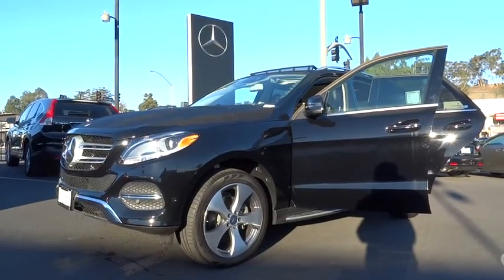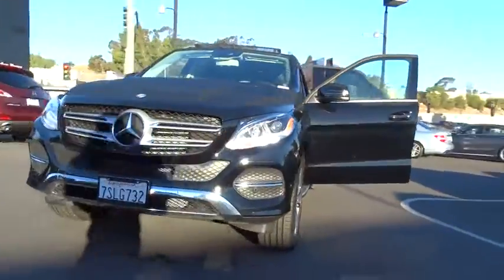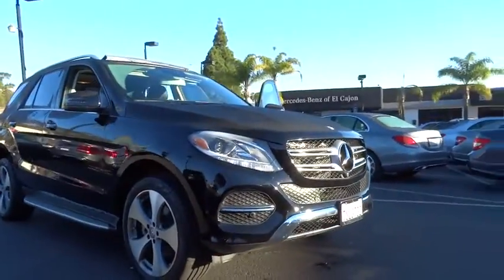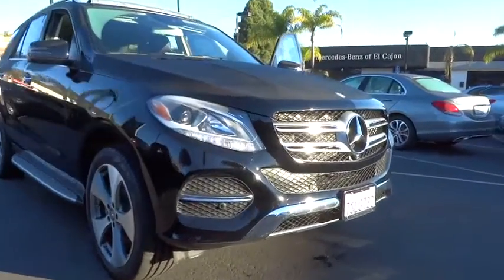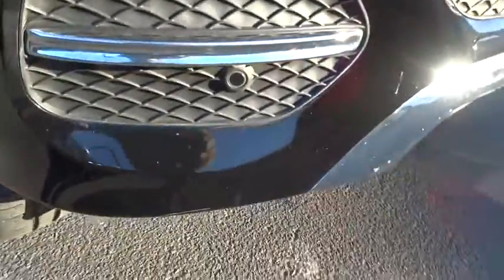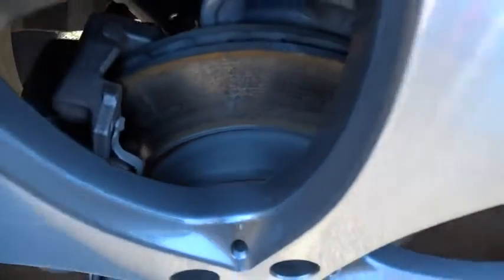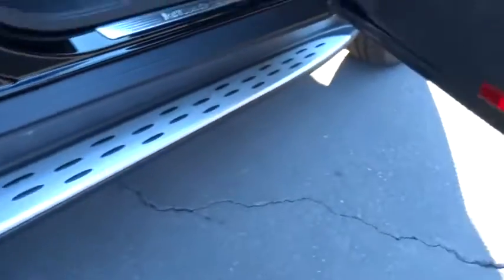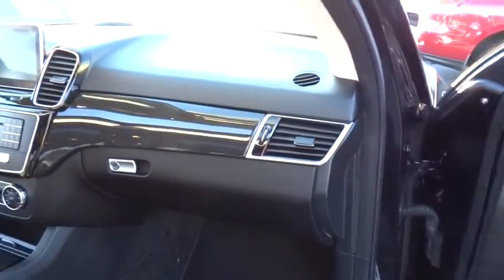2016 Mercedes-Benz GLE El Cajon, CA L2202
2016 Mercedes-Benz GLE

This black on black GLE350 is loaded with options including Keyless GO, Sirius sat radio, hard drive navigation, 20 rims, convenience package, pano roof, running boards, lane tracking package, parking assist package with active park assist and much much more.This vehicle is certified pre-owned and now under manufacturers warranty until 5/2/2021 regardless of the amount of miles driven.We promise that you'll enjoy your experience with Mercedes-Benz of El Cajon. Whether you live 5 miles away or 500 miles away, you will receive a level of service never experienced before. If you live out of the area, we'll gladly pick you up at the San Diego International Airport or alternatively, buy in comfort and we'll deliver this vehicle to your doorstep.
PREMIUM PACKAGE  -inc: Radio: COMAND System w/Navigation  8  high resolution LCD screen w/3D map views  enhanced voice control system  10GB music register  single disc CD/DVD player  Gracenote album information including cover art  SD card slot  SiriusXM traffic and SiriusXM weather w/3-year subscription  115V AC Power Outlet  Single DVD Player  KEYLESS GO  SIRIUS XM Satellite Radio  SiriusXM real-time traffic and SiriusXM weather (w/6 month trial)  Navigation Updates For 3 Years  Region Coding,AIR IONIZATION W/AIR FILTER,BRUSHED ALUMINUM RUNNING BOARDS,ANTHRACITE POPLAR WOOD TRIM  -inc: a wood cover over cupholders,POWER TILT/SLIDING PANORAMA SUNROOF,CONVENIENCE PACKAGE  -inc: Manual 2nd Row Sunshades  Heated & Cooled Cup Holders  Rear-Seat Center-Armrest Pass-Through,GREY FABRIC HEADLINER,PRE-WIRING FOR REAR SEAT ENTERTAINMENT  -inc: power headrest in front passenger seat,Express Open/Close Sliding And Tilting Glass 1st Row Sunroof w/Sunshade,Body-Colored Power Heated Side Mirrors w/Driver Auto Dimming  Power Folding and Turn Signal Indicator,Fixed Rear Window w/Fixed Interval Wiper  Heated Wiper Park and Defroster,FOB Controls -inc: Trunk/Hatch/Tailgate  Windows and Sunroof/Convertible Roof,Leather Steering Wheel w/Auto Tilt-Away,Power Front Seats w/Driver Memory,Bluetooth Wireless Phone Connectivity,Memory Settings -inc: Door Mirrors,Radio: Audio 20 AM/FM w/Single CD,Radio w/Seek-Scan  MP3 Player  Clock  Speed Compensated Volume Control  Aux Audio Input Jack  Steering Wheel Controls  Voice Activation  Radio Data System  Weatherband  DVD-Audio and External Memory Control,Heated Front Bucket Seats,4-Wheel Disc Brakes w/4-Wheel ABS  Front Vented Discs  Brake Assist  Hill Descent Control  Hill Hold Control and Electric Parking Brake,Tire Specific Low Tire Pressure Warning